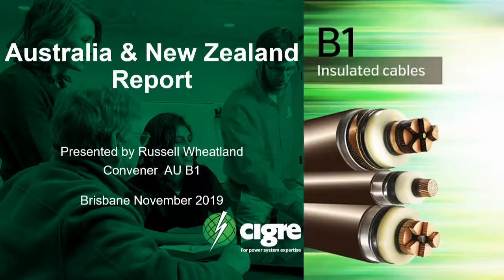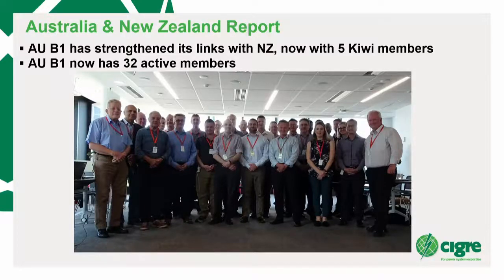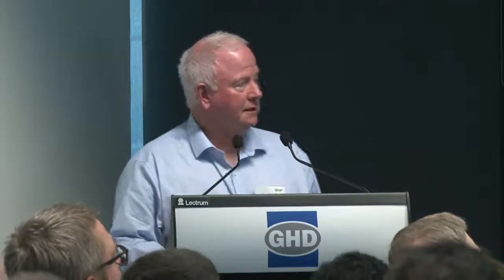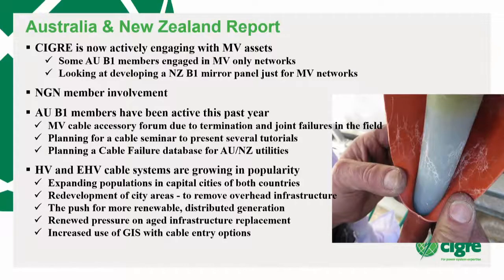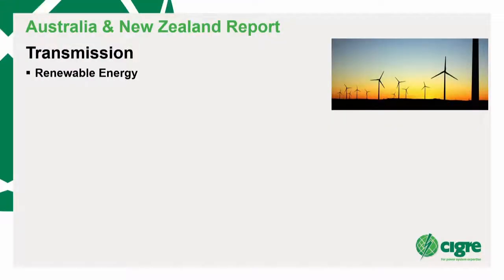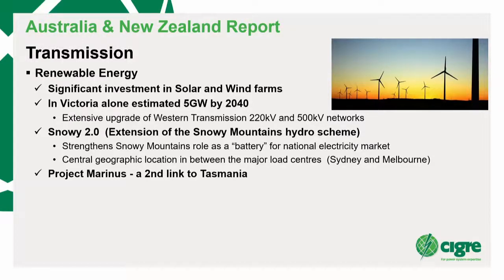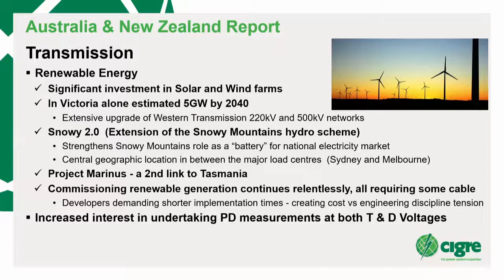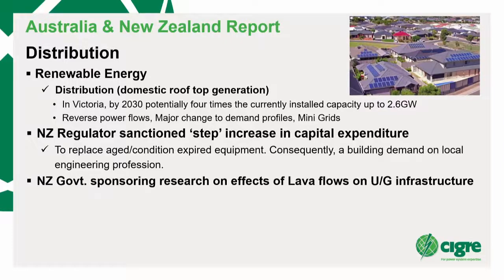CIGRE Australia–Technical Presentation 2019–B1-Insulated Cables-Russell Wheatland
CIGRE Australia–Technical Presentation 2019–Summary of annual activities-B1-Insulated Cables-Russell Wheatland